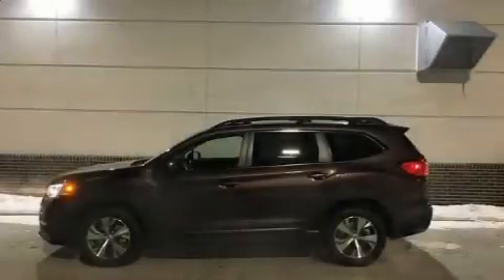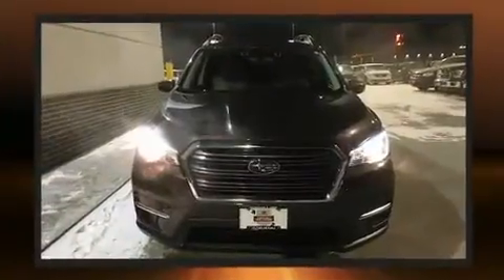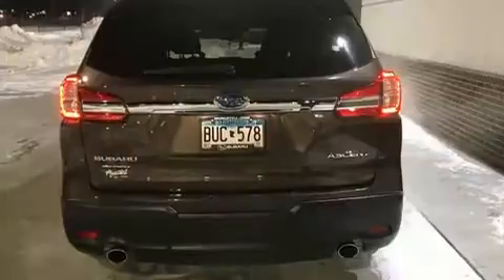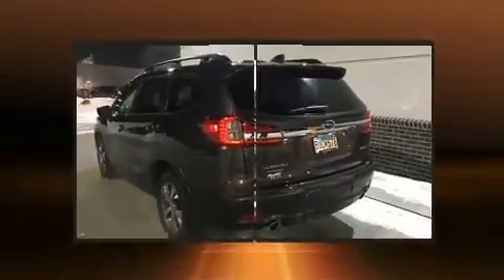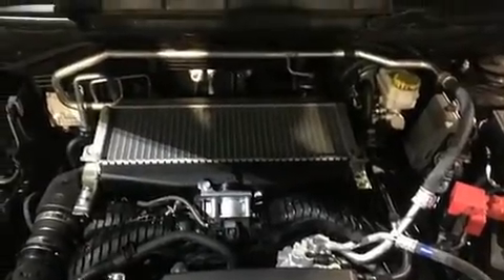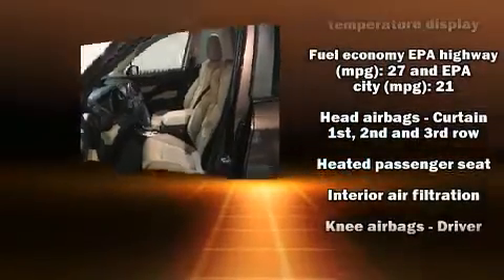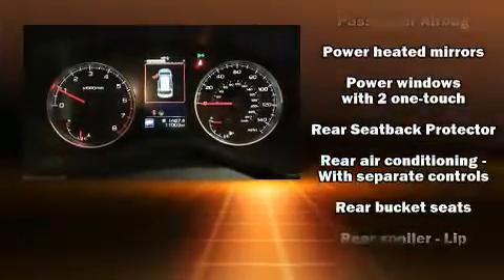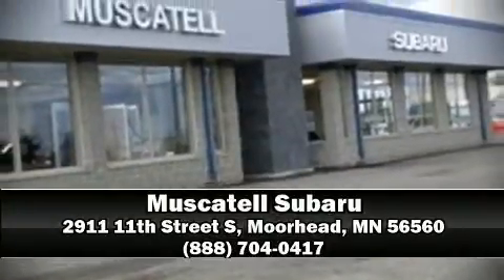2019 Subaru Ascent Premium 7-Passenger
Muscatell Subaru
2911 11th Street S

Step into the 2019 Subaru Ascent. Under the hood you'll find a 4 cylinder engine with more than 200 horsepower, providing a smooth and predictable driving experience. All wheel drive keeps this model firmly attached to the road surface. Turbocharger technology provides forced air induction, enhancing performance while preserving fuel economy. This model accommodates 7 passengers comfortably, and provides features such as: delay-off headlights, heated seats, front and rear air conditioning, tilt and telescoping steering wheel, remote keyless entry, rear wipers, and more. Premium sound drives 6 speakers, providing you and your passengers a sensational audio experience. Subaru also prioritized safety and security with features such as: head curtain airbags, front side impact airbags, traction control, brake assist, a panic alarm, an emergency communication system, and 4 wheel disc brakes with ABS. Various mechanical systems are monitored by electronic stability control, keeping you on your intended path. This vehicle has achieved Certified Pre-Owned status, by passing Subaru's comprehensive certification process, including a comprehensive 152 point inspection! Our sales reps are extremely helpful & knowledgeable. They'll work with you to find the right vehicle at a price you can afford. Stop by our dealership or give us a call for more information.